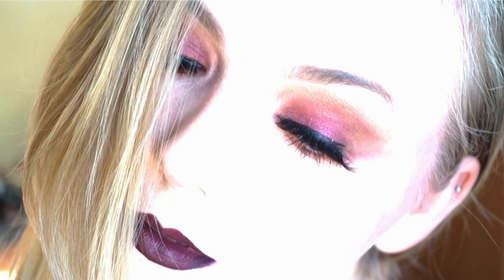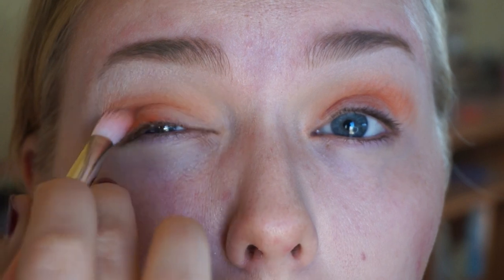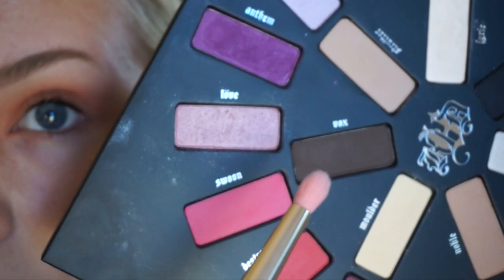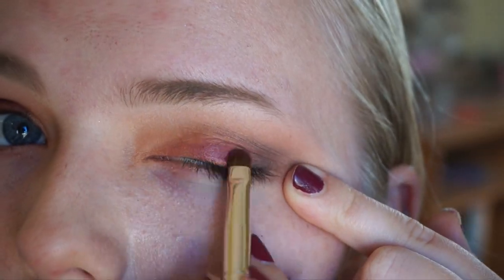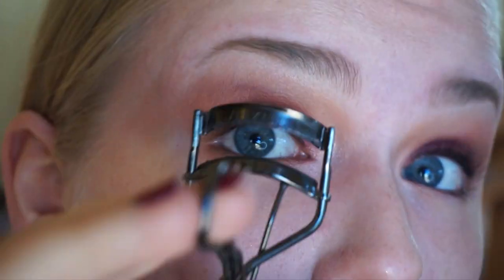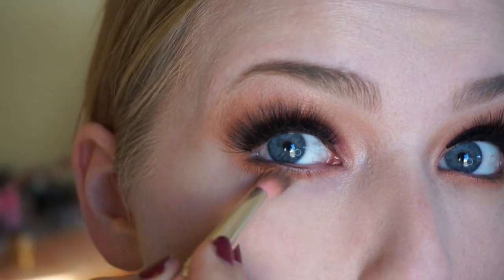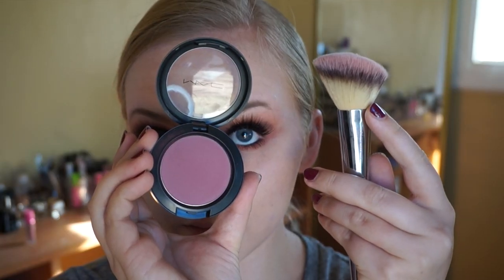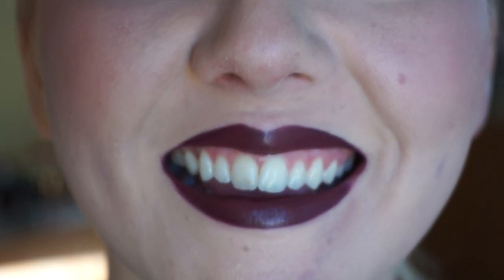Holiday Cranberry Eyes | Kat Von D Mi Vida Loca Palette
PRODUCTS USED:

Kat Von D Mi Vida Loca Palette (still available on KVD website, not at Sephora)
UD All Nighter Pencil Liner
Blinking Beaute No. 1 Lashes
House of Lashes Adhesive
Cover FX Highlight - Moonlight
MAC Blush – Breath of Plum
Tarte Park Ave Princess Bronzer
MAC Nightmoth Liner
ABH Trust Issues Liquid Lipstick
(face – off camera)
Cover FX Cream Foundation P20
Ben Nye Cameo Powder (highlight under eye)

TOOLS/BRUSHES:
Bdellium #769 (studio line)
Bdellium #776 (pink bambu)
Bdellium #785 (pink bambu)
Bdellium #781 (pink bambu)
Bdellium #755 (studio line)
Bdellium #772 (pink bambu)
Bdellium #716 (green bambu)
Bdellium #965 (maestro line)
NARS Ita Brush
IT Cosmetics Blush Brush